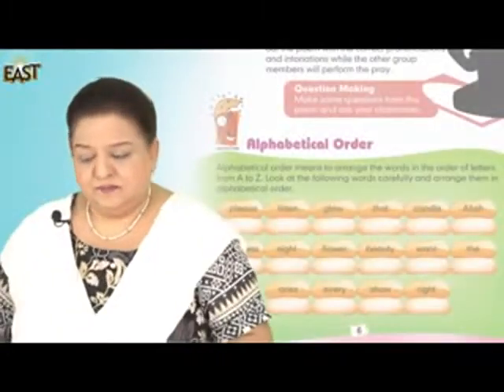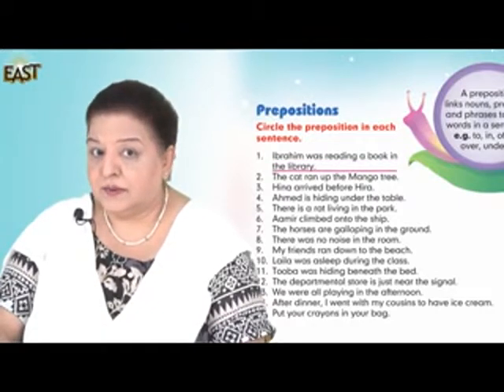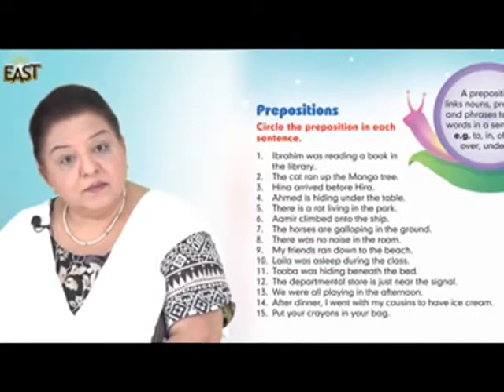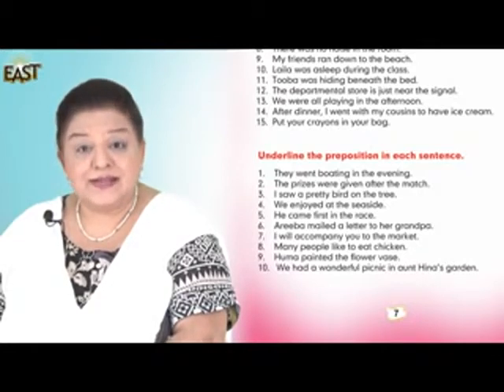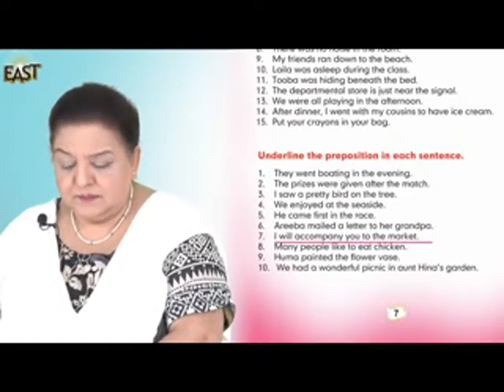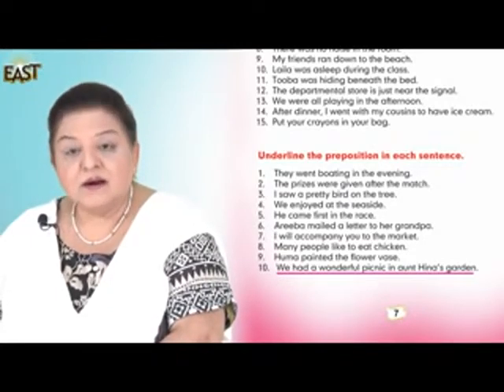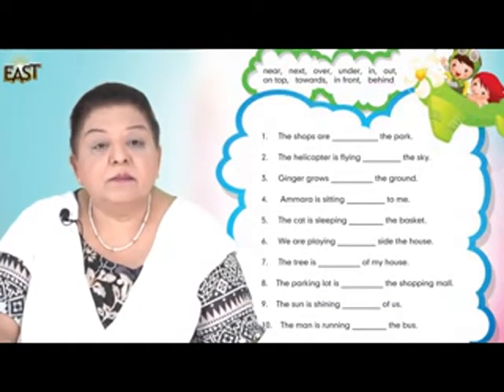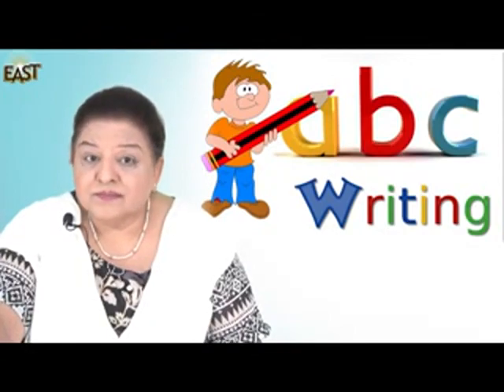English "O Allah Thank You _ Class 3 _ Day 7 | MonAmi Montessori & High School _ Shahdara Lahore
Video from Malik Sajjad Razvi